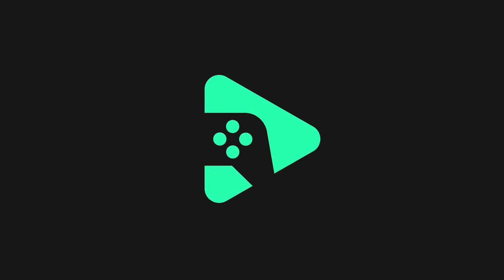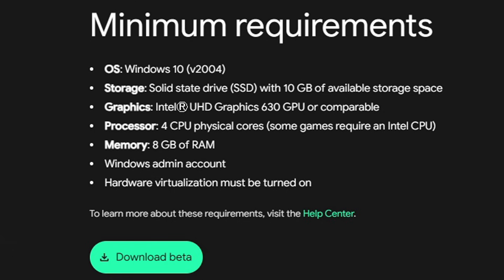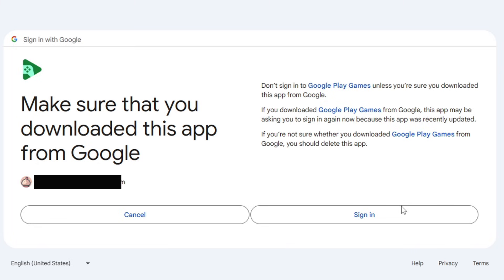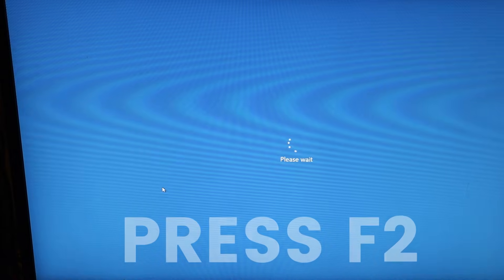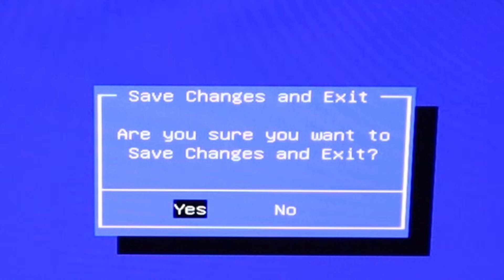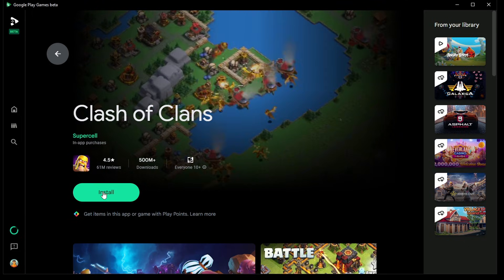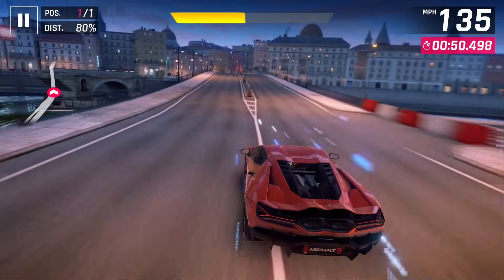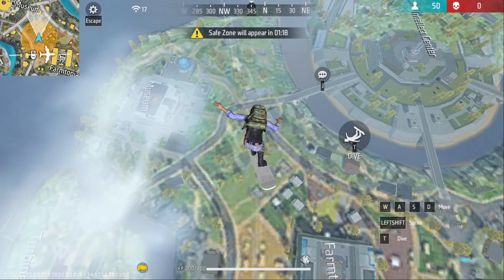Google Play Games Beta Setup Guide - Play Android games on PC